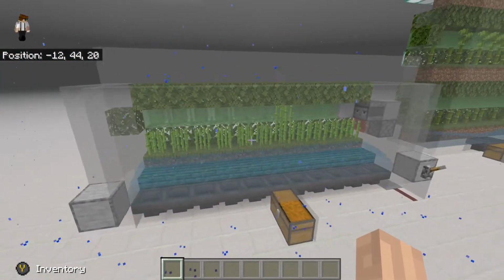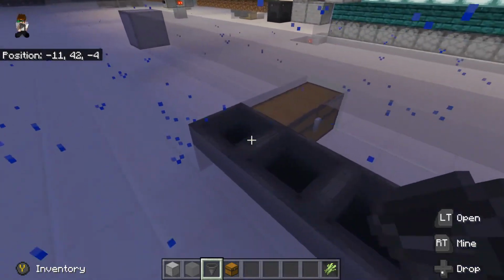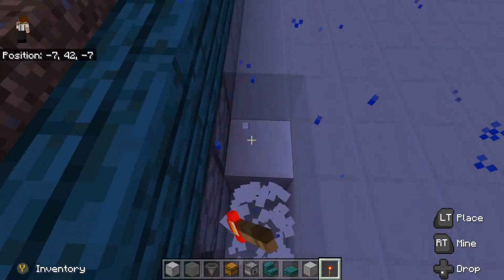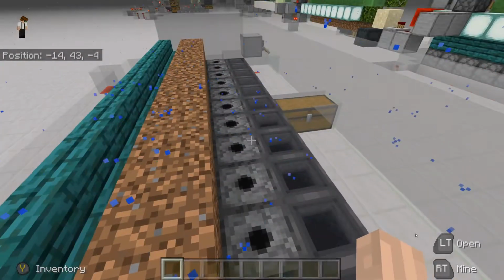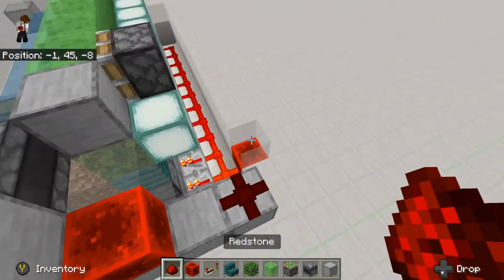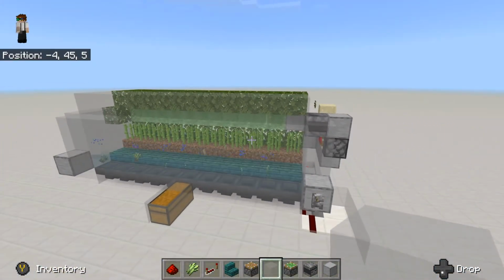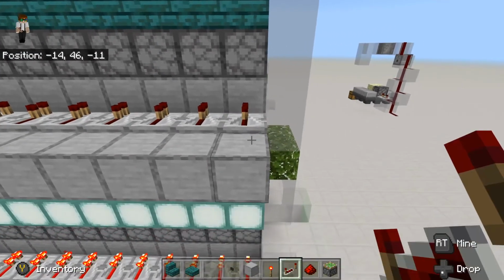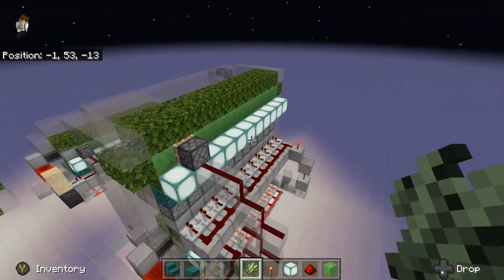Simi Tick Sugarcane Farm | Stackable | Minecraft Bedrock 1.16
This simi tick sugarcane farm is stackable and produces tons of sugarcane.

Thanks -Benny